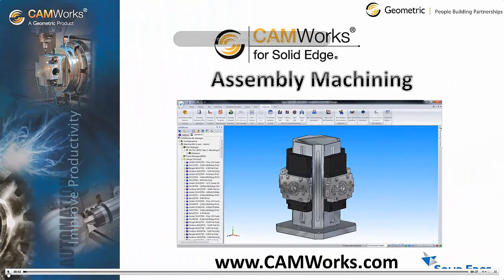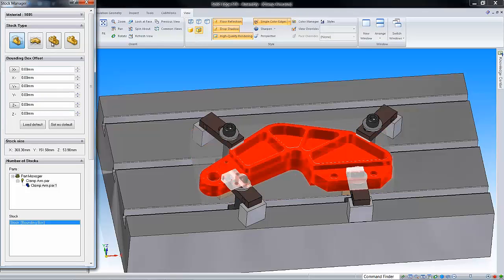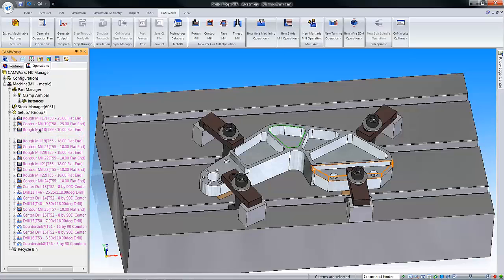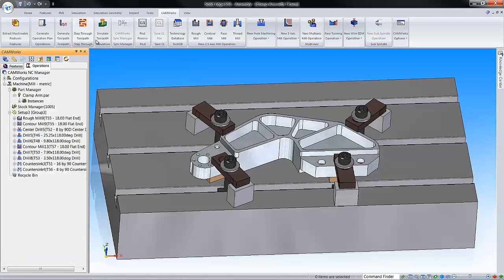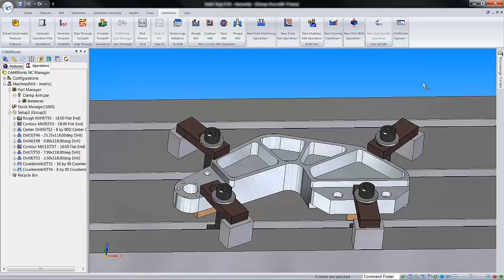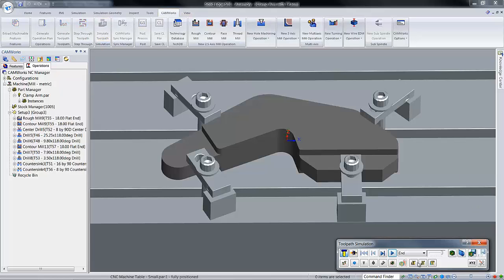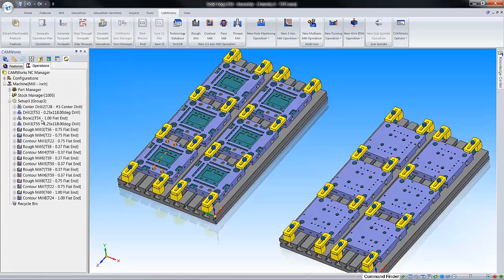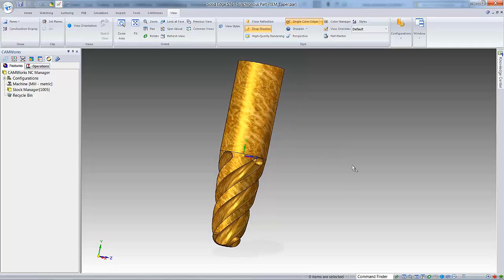CAMWorks for SOLIDEDGE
CAMWorks for Solid Edge is an embedded CAM program that is fully integrated within Solid Edge. It is the only feature-based CAM software on the market that leverages synchronous technology and provides users with unprecedented benefits.